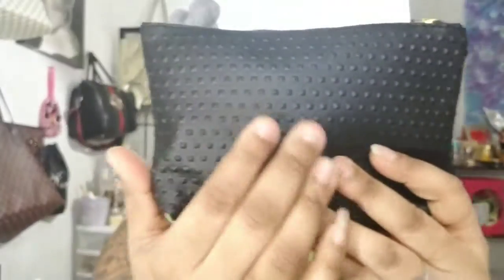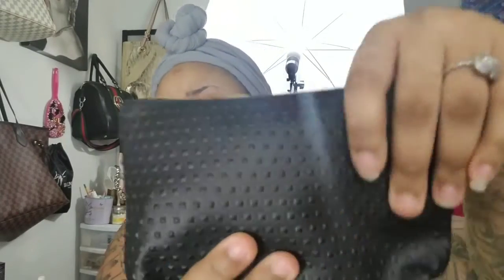SEPTEMBER GLAMBAG | UNZIPPING | PIXIE by PETRA +MORE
Hello Hello Lovies! Hope you enjoyed this month's Glambag. I would say my favorite 2 items so far are the bag itself and the angled brush, can't never have too many makeup brushes! Tfw😚

$10 a month and you may cancel ANYTIME!!